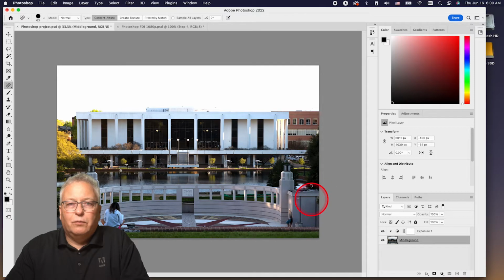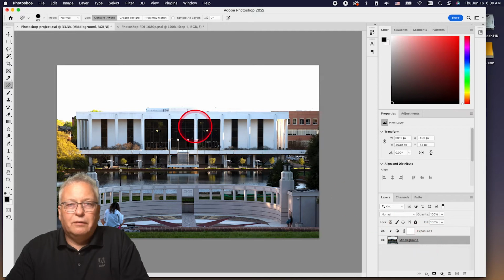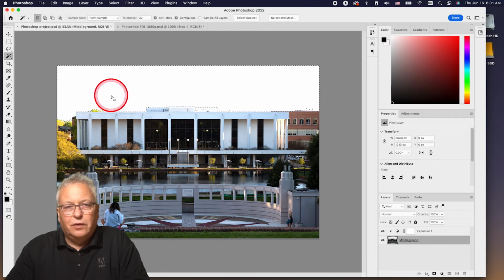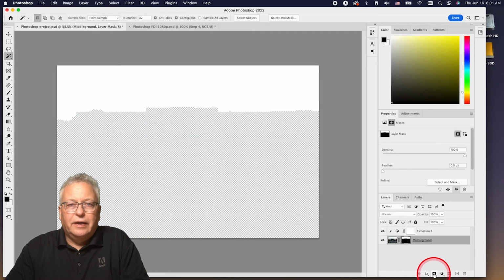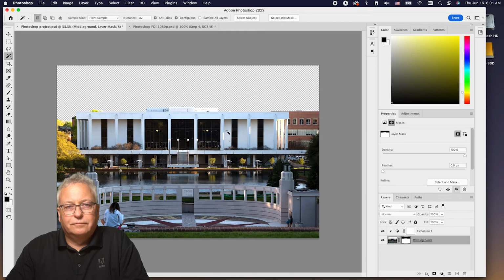Photoshop Step 6